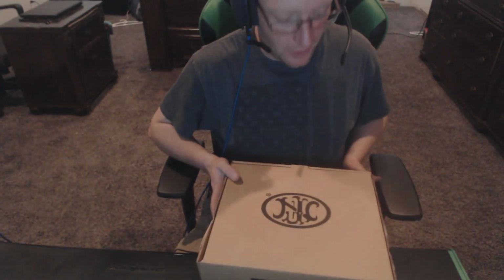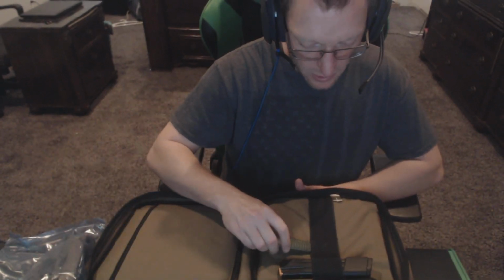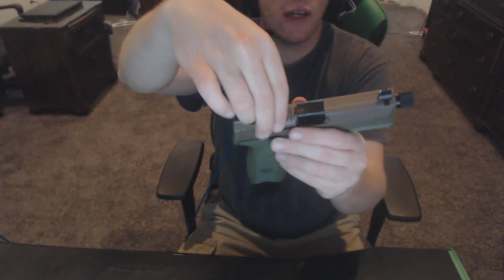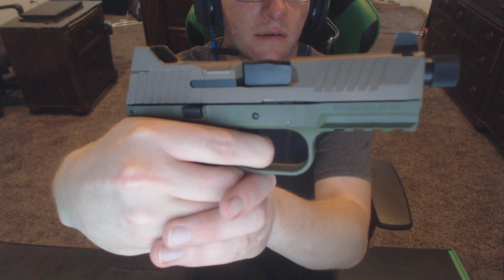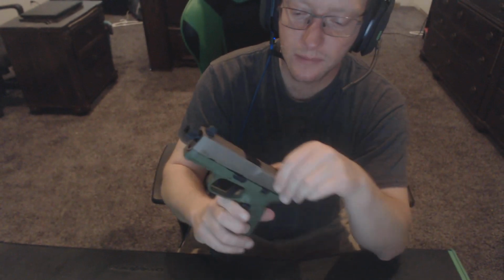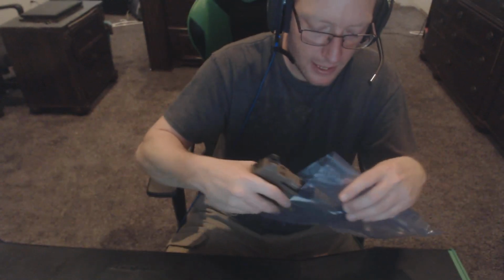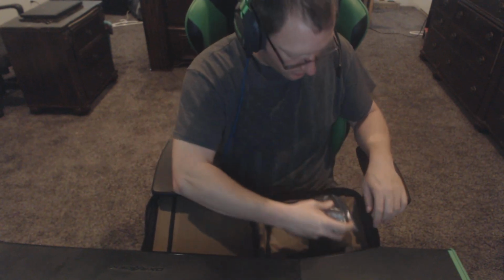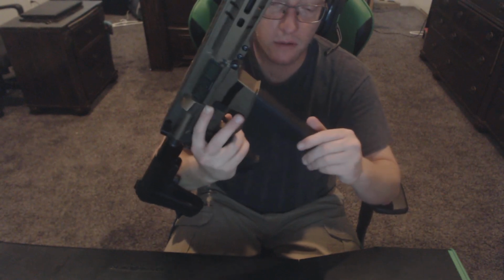Unboxing a new FN OD Green 509.